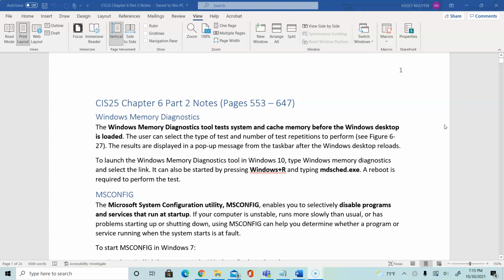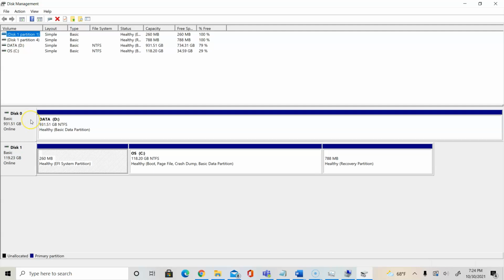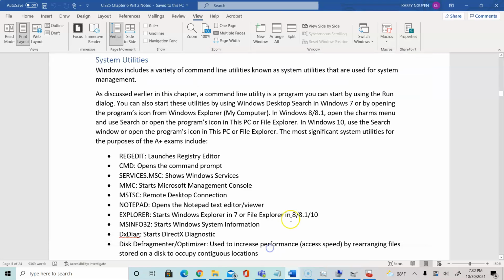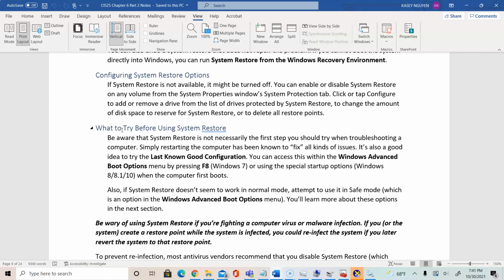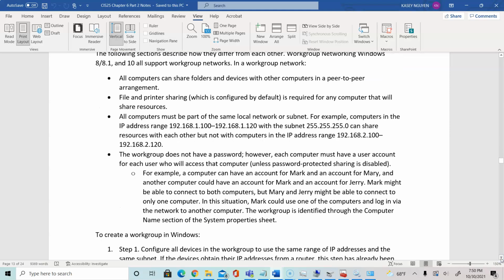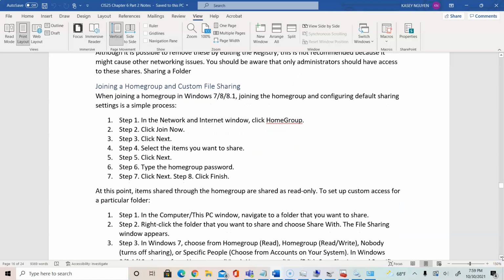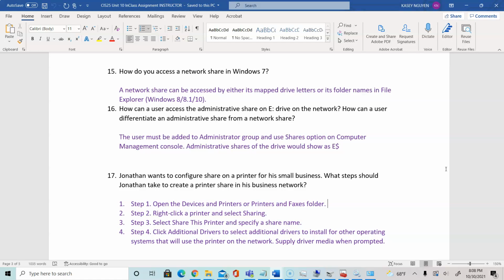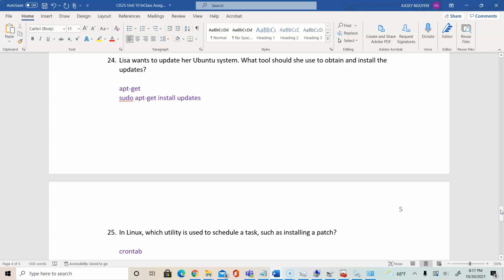CIS25 Unit 10 Lecture: System Utilities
Explanation on system utilities, shares, network settings.